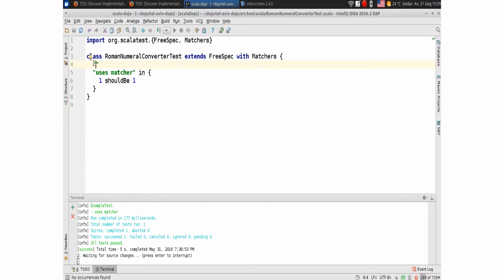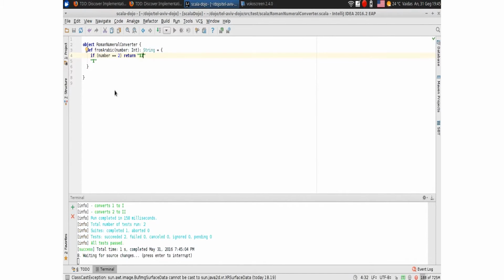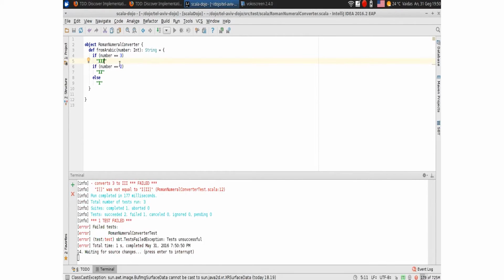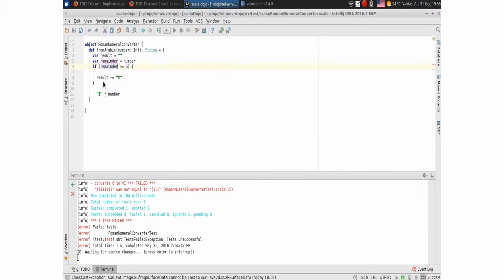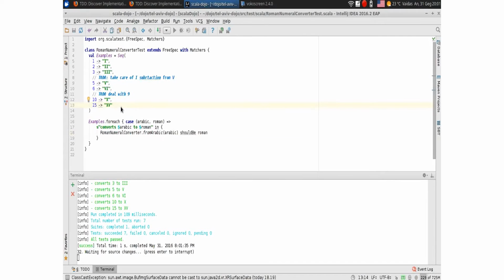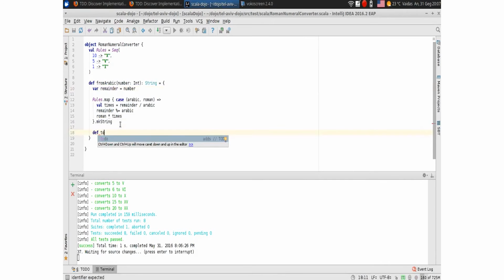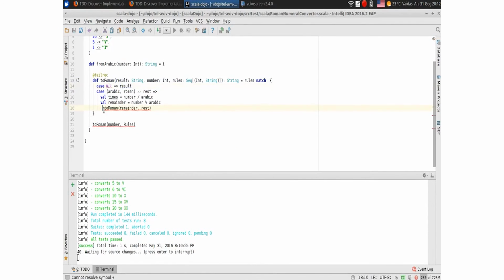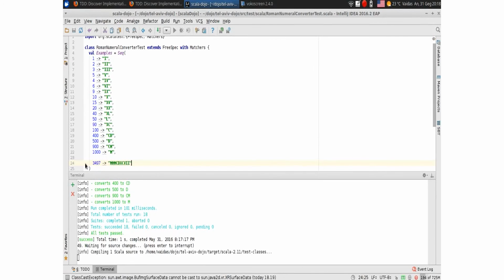TDD: Discover Implementation by Stepping Small - Vaidas Pilkauskas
Enough with the theory! Let's look into how classical TDD techniques are applied to discover algorithm implementations by moving forward with baby steps and triangulating into more generic implementation. This talk is fully based on live coding in Scala, but does not require any prior experience with the language. It covers the following techniques: baby steps, transformation priority premise, mutable vs. immutable code, functional programming habits that may get in the way. It will end with introduction to tail call optimization by leaving audience with an open question which code was more readable.